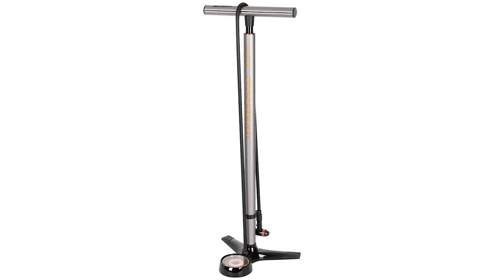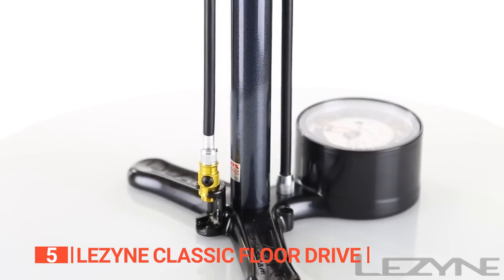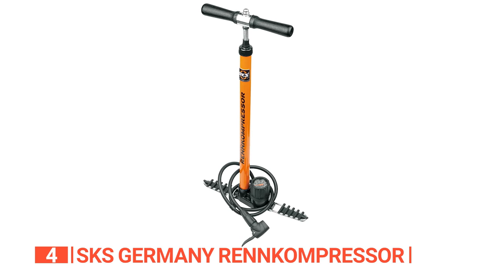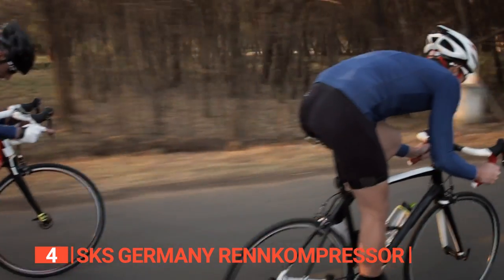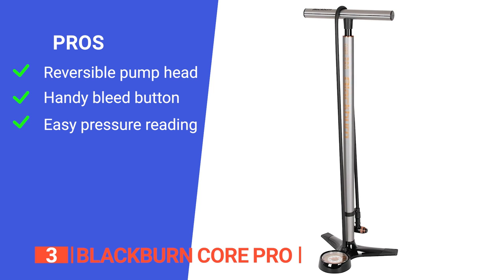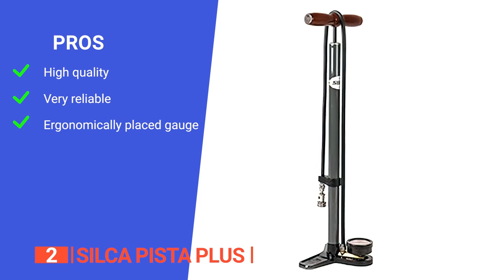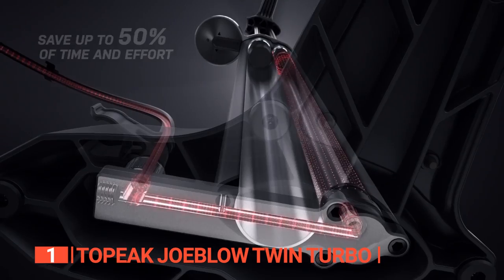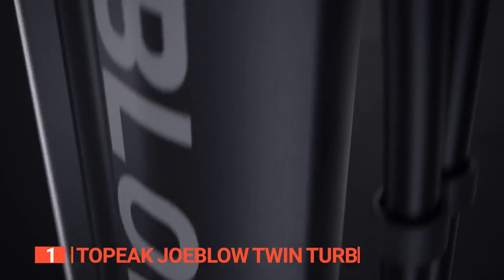TOP 5 Best Bike Pumps with a gauge: Today’s Top Picks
Bike Pumps with a gauge: Hey guys, in this video, we’re going to review the pros and cons of the top 5 best Bike Pumps with a gauge for sale right now.
(paid link)
00:00 Intro
00:36 5️⃣ LEZYNE Classic Floor Drive
02:33 4️⃣ SKS Germany ‎Rennkompressor
04:43 3️⃣ Blackburn Core Pro:
06:15 2️⃣ SILCA Pista Plus
08:01 1️⃣ Topeak JoeBlow Twin Turbo

Even though your frame or mini pump is capable of handling all inflation tasks, you'll find that a good floor pump with an integrated pressure gauge makes adding and checking pressure much simpler.
When buying a Bike pump with gauge, there are a few things to consider: quality, durability, ease of use, and features.

In today’s video, we are going to look at the top five best Bike Pumps with a gauge available on the market today. We have made this list based on our own opinion, research, and customer reviews. We have considered their quality, features, and values when narrowing down the best choices possible. If you want more information and updated pricing on the products mentioned, be sure to check the links above.